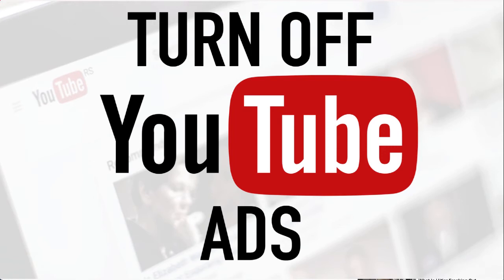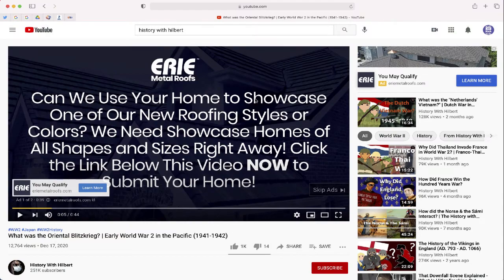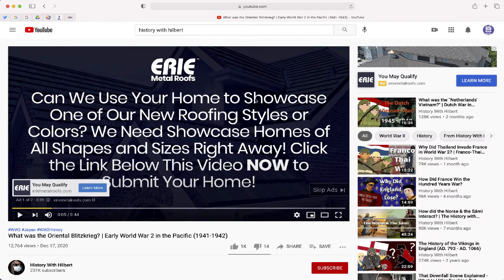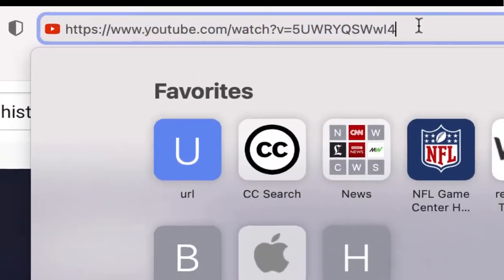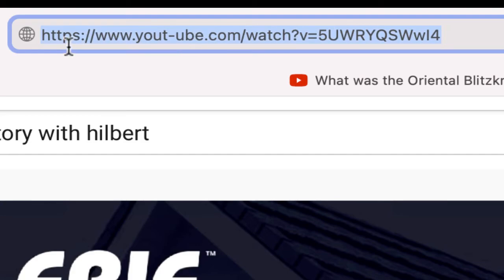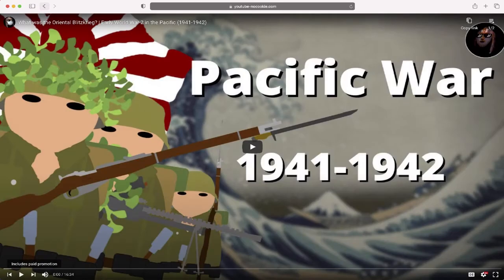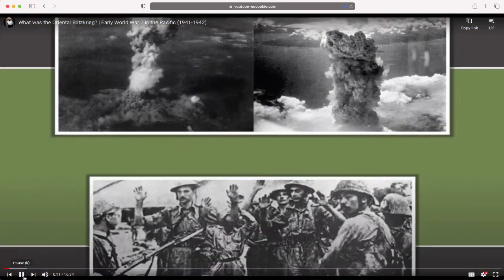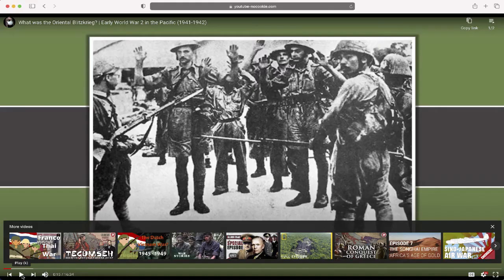Purify YouTube Videos for Students WITHOUT Ads and Recommended Videos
If you are looking how to share a YouTube Video without advertisements and related videos just follow the instructions in this quick video.